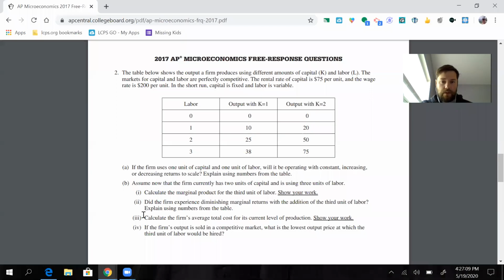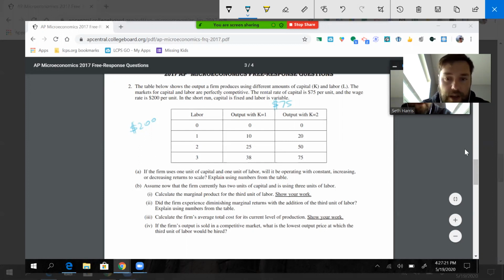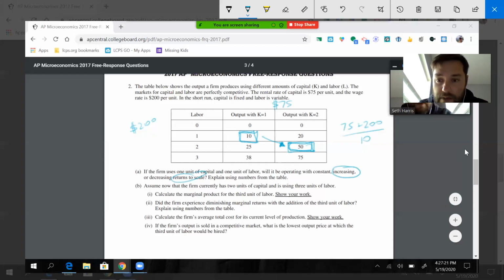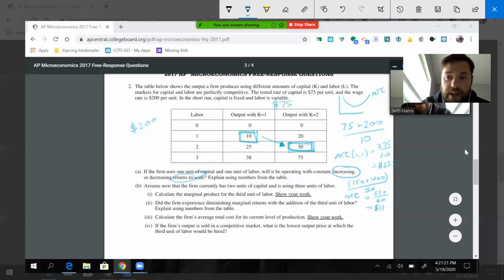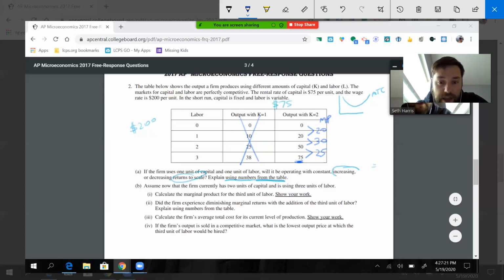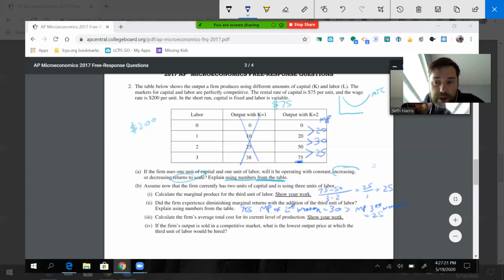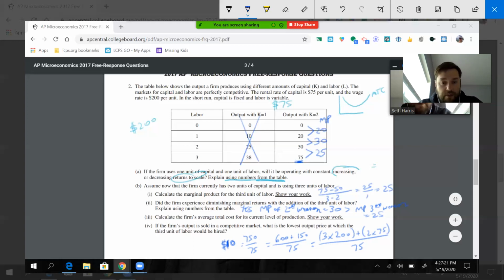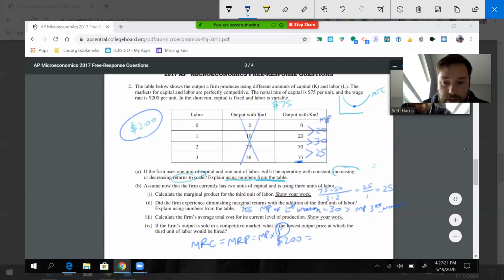2017 Micro FRQ #2